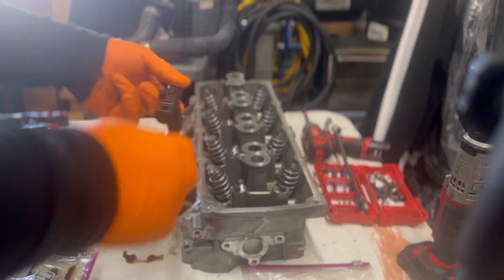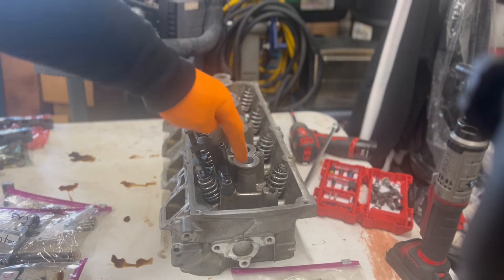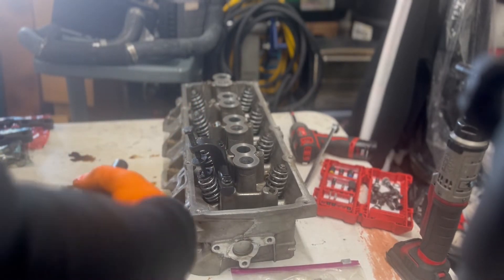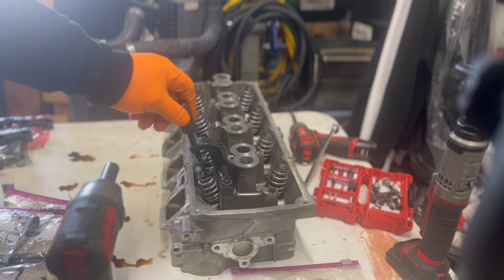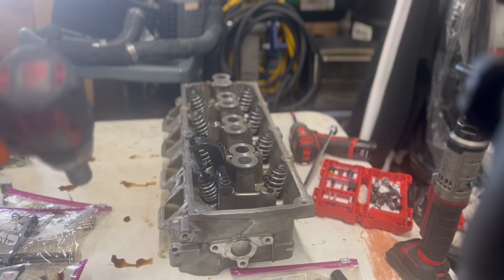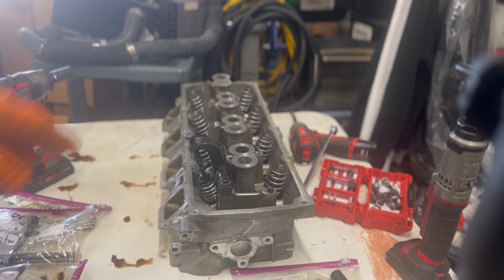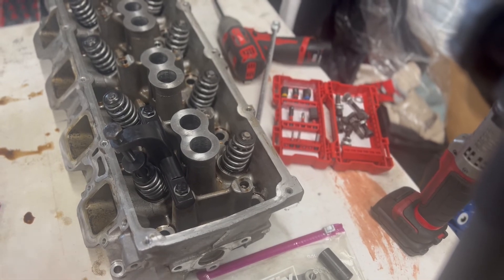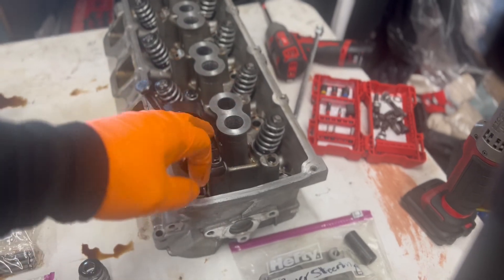Hemi Valve Spring Compressor Tool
If you want to replace your own Valve Springs(easier on the vehicle), Here is a great tool to use.